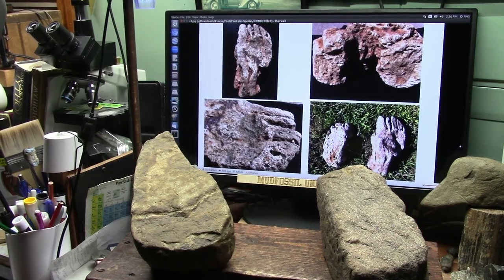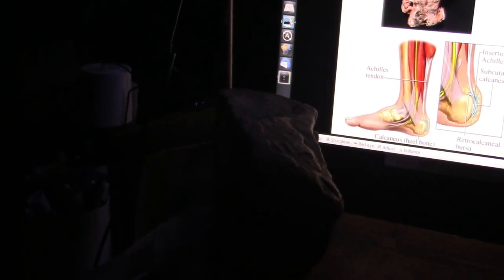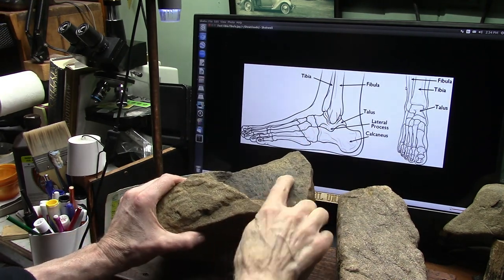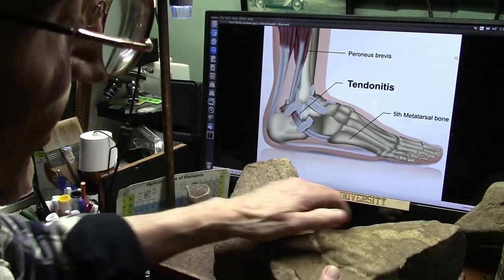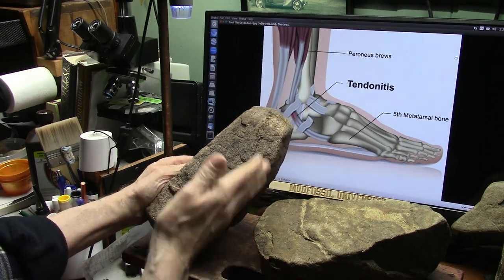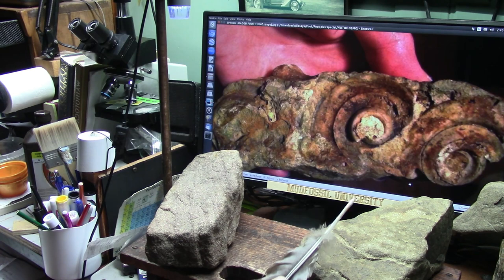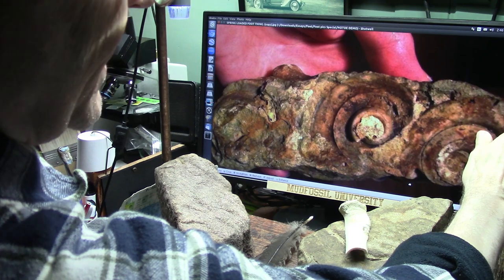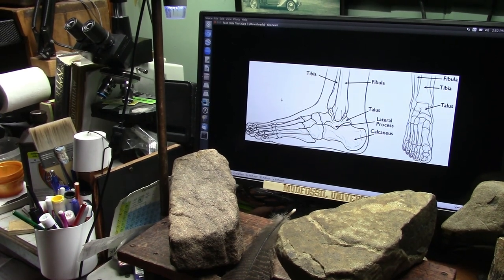Soft Tissue Microscopic Fossil Examination of Several Types of Ancient Hominid Feet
It is well understood now how soft tissue body parts petrified and are now stones. DNA taking from samples drilled deep into the "Stones" where arteries are (some still bloody) produced "EXCELLENT QUALITY DNA". The three samples I had tested have been shown dozens of times.
This set of specimens has mostly not been seen much and this is a bit of an examination.